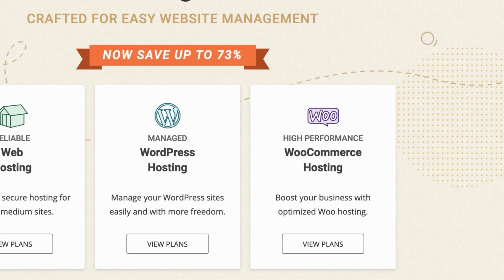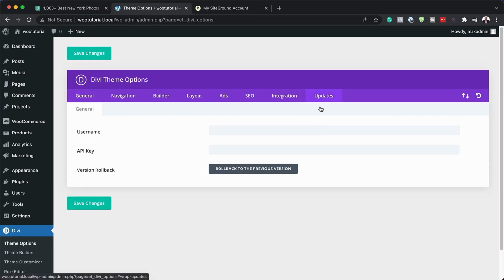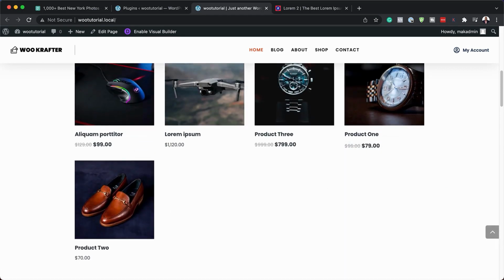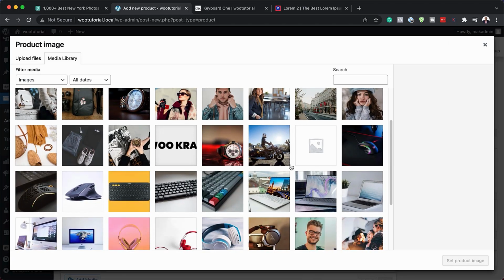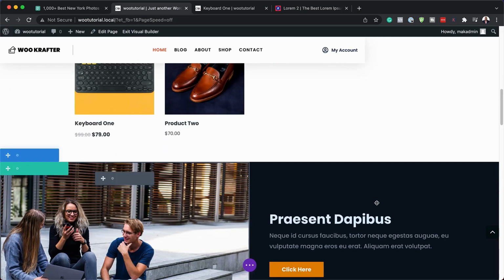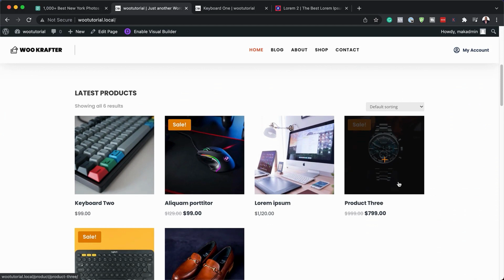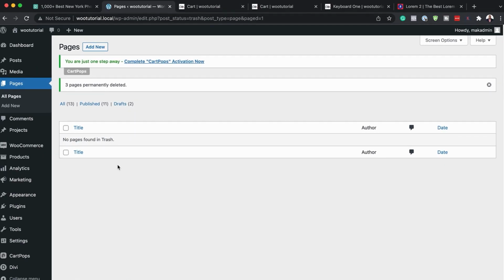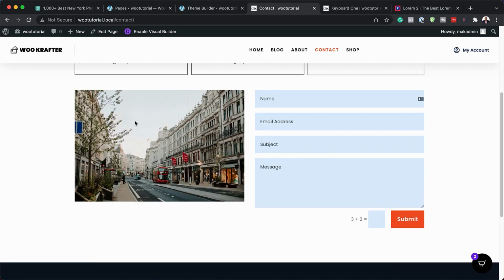WooCommerce Tutorial 2022 | Build An Online Store Easy And Fast.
This is a WooCommerce Tutorial. In this tutorial, I show you step by step how to create a WooCommerce website from scratch. WooCommerce is the best online store software to build online stores.

(Includes BONUS Course)